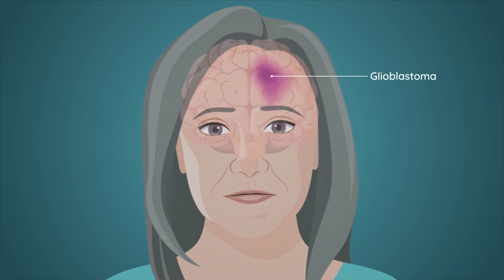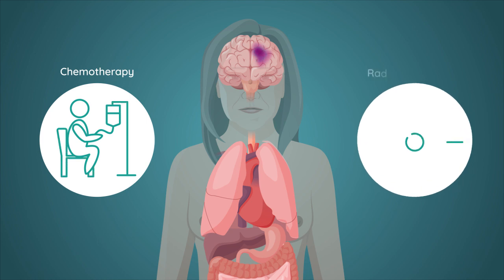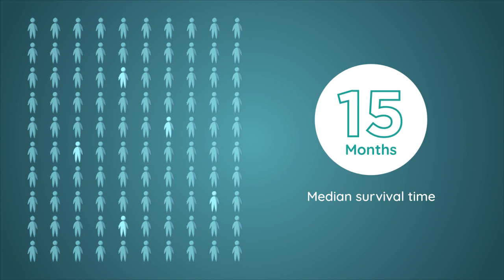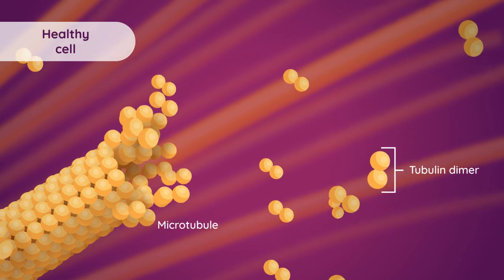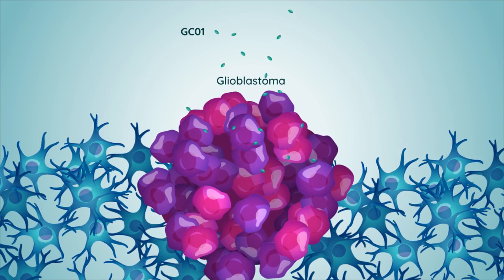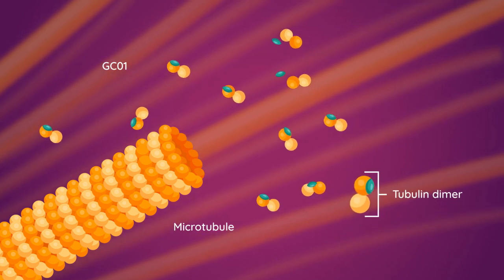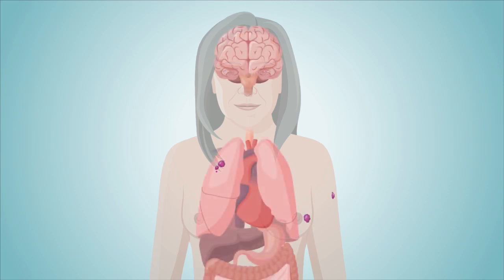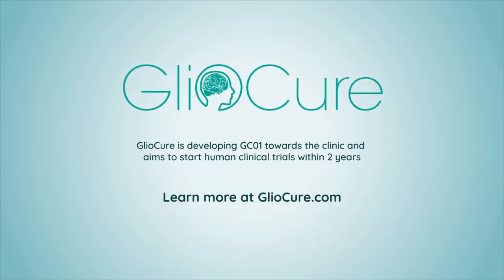GC01.1 - GlioCure's leading drug candidate for the treatment of glioblastoma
GlioCure is a preclinical-stage drug-development company specialized in neuro-oncology whose leading drug-candidate, GC01, is a game-changing anti-mitotic peptide for the treatment of glioblastoma (GBM) and other aggressive cancers over-expressing βIII-tubulin.

GC01.1 is a proprietary “first-in-class” anti-mitotic, peptide. It originates from an endogenous peptide sequence which demonstrates specific anti-tumoral activity for GBM due to number of unique features of the molecule:
i) Preferential uptake in GBM cells, with little or no uptake in healthy cells (= low risk of side-effects)
ii) Inhibition of microtubule polymerisation via binding to βIII-tubulin, a specific tubulin isoform which is particularly overexpressed in GBM cells (= targeted action).
iii) Efficacy against the full range of GBM cell sub-types, including TMZ-resistant GBM stem-cells (= real hope of better efficacy than existing treatments).
iv) Capacity to pass the blood-brain barrier following intravenous (I.V) injection, without need of a sophisticated drug delivery formulation (= simple drug formulation; allowing early- and maintenance-use in all patients, operable and non-operable).